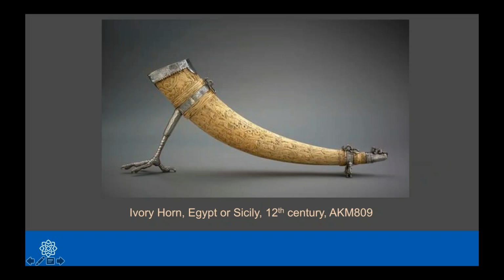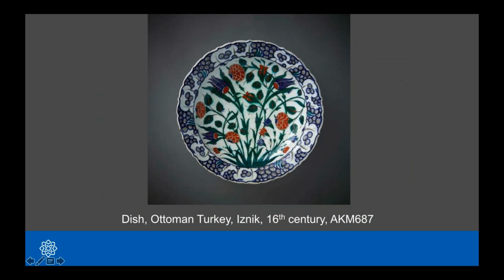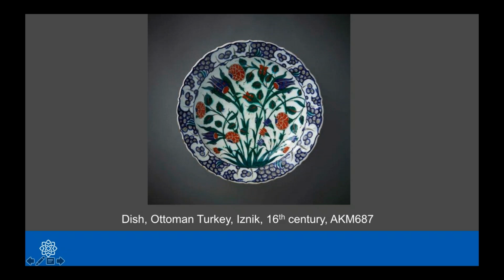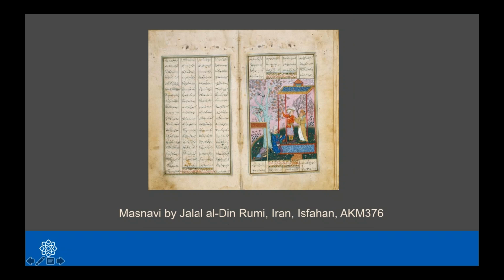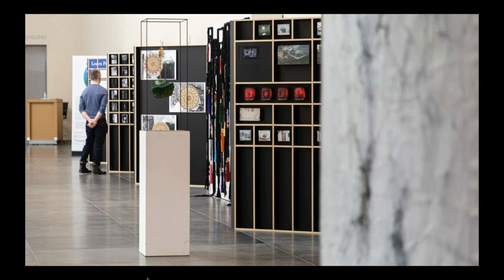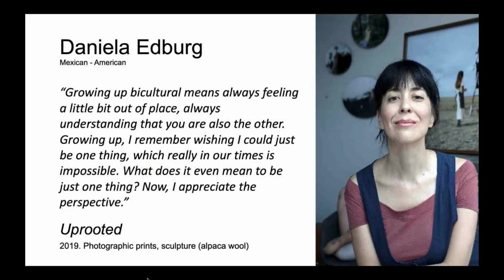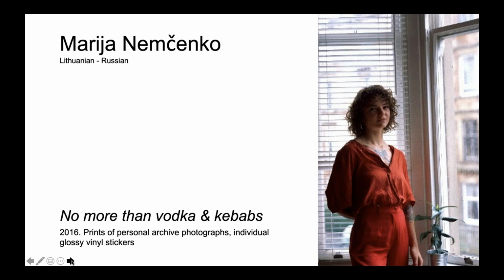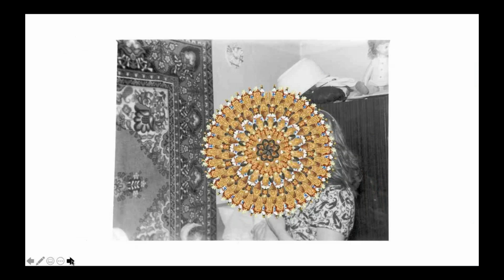Exploring Identity and Inclusion with your Students through Art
A joint PD session for educators with Aga Khan Museum.